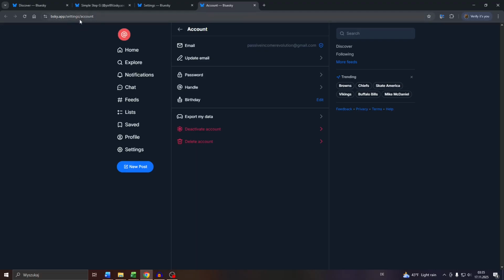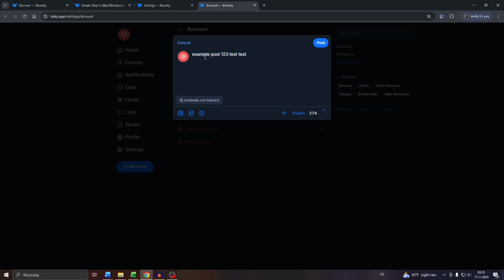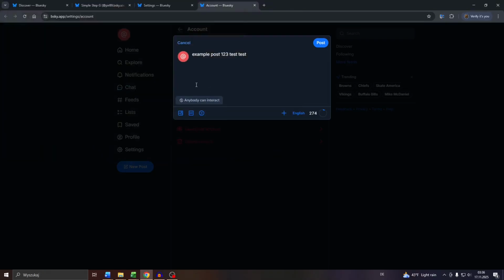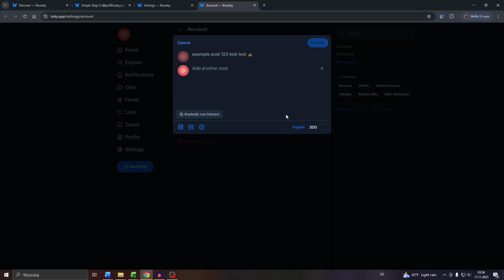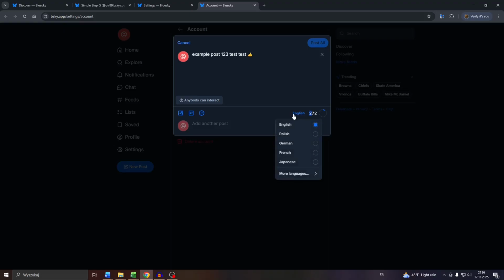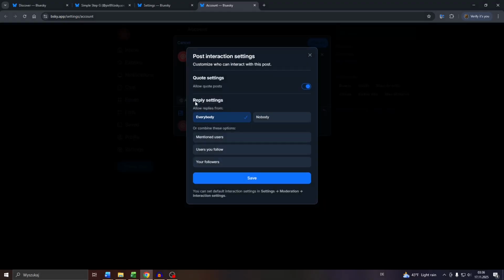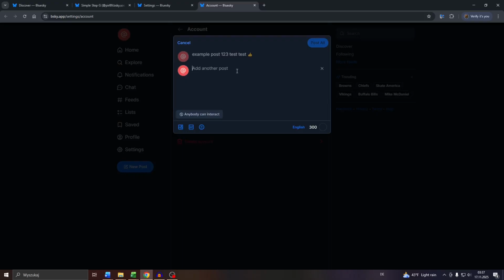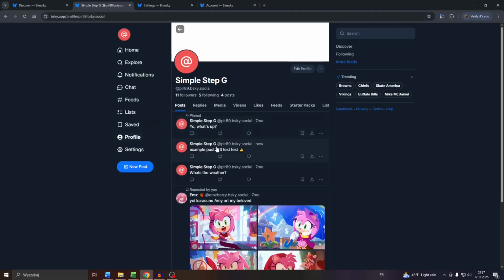How to Post on Bluesky Profile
Here’s how to create and publish a new post on your Bluesky profile step by step.